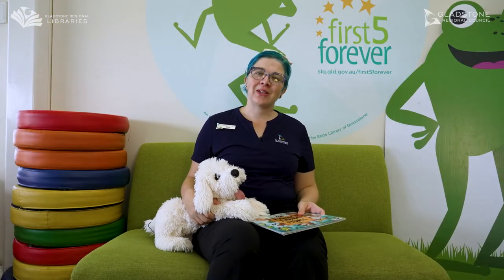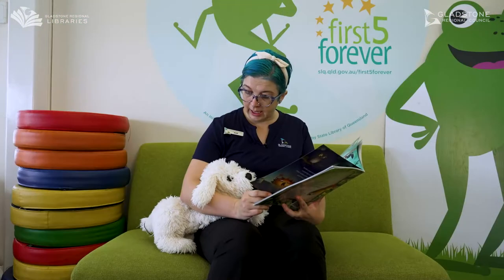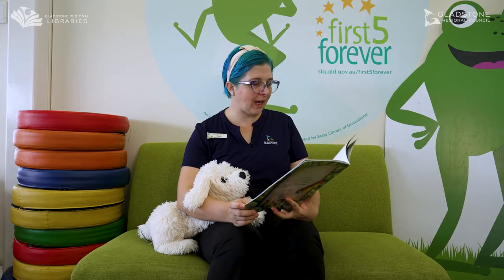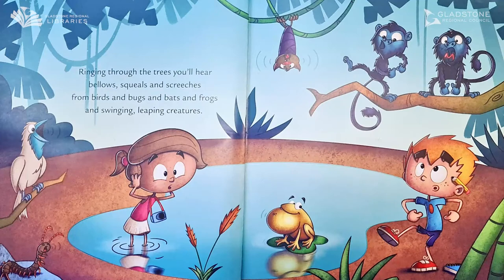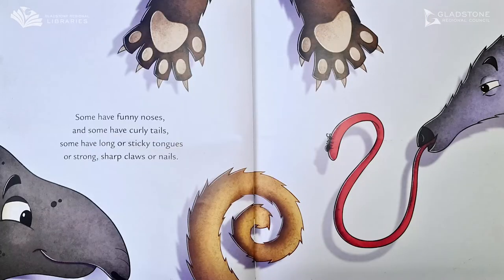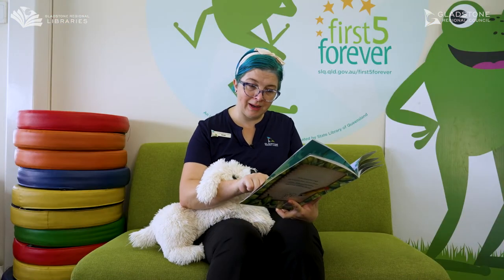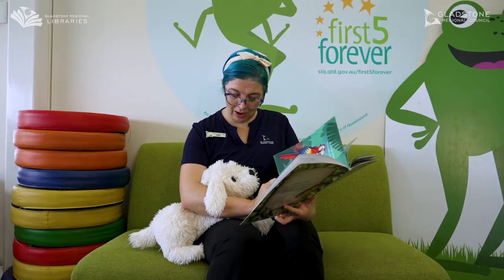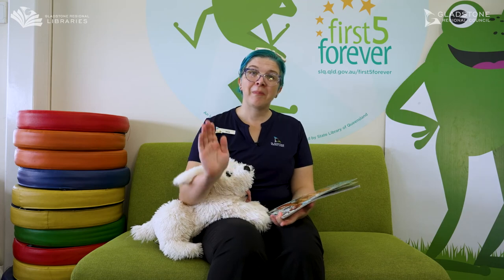The Dingle Dangle Jungle | StoryTime Online | Gladstone Regional Libraries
It's StoryTime! Join Sarah and Scruff as they explore 'The Dingle Dangle Jungle' by Mark Carthew and Dave Atze.

Find this story at your local library and enjoy it yourself at home 🔗

An online storytime reading with permission from Ford Street Publishing.
Thanks to Australia Reads and Online Storytime.